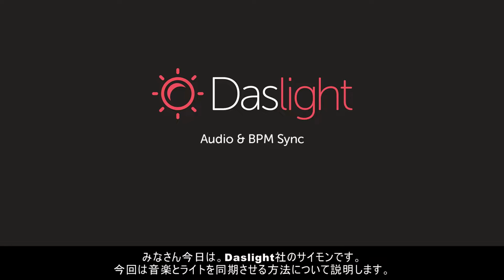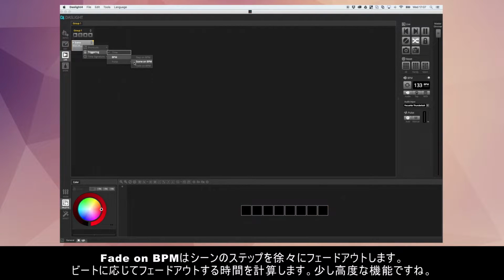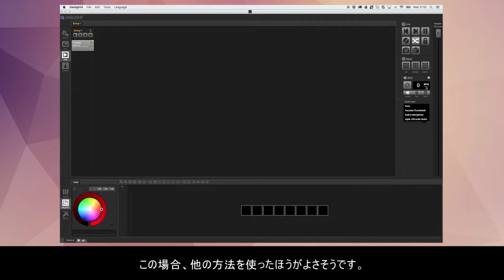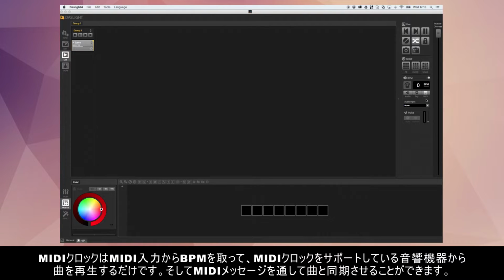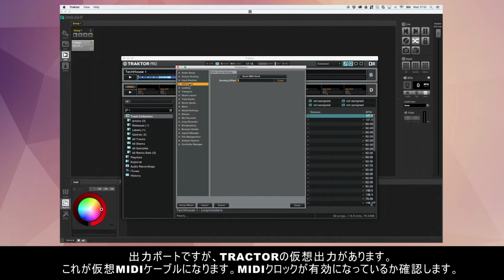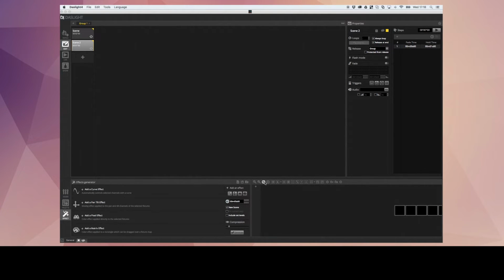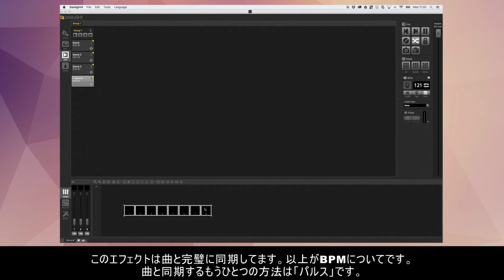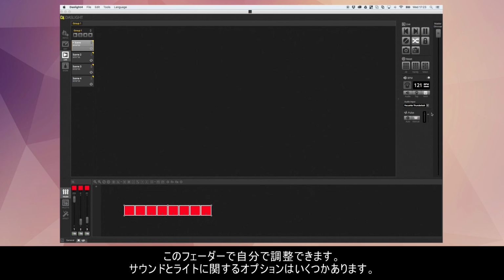DASLIGHT / DVC4 DMXコントロール 10 Synchronizing with Audio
DASLIGHT / DVC4 DMXコントロールソフトウェア 一覧

DASLIGHT / DVC4 GOLD DMXコントロールソフトウェア
最大1024チャンネル（512×2）まで制御可能なDMXコントロールソフトウェア・インターフェイス。インターフェイスには128kのメモリーが内蔵されており、スタンドアロンで動作可能。DVC4シリーズのスタンダードモデルです。

DASLIGHT / DVC4 GOLD ZM DMXコントロールソフトウェア
最大3072チャンネルまで制御可能なDMXインターフェイス・コントロールソフトウェア。インターフェイスには、SDカードスロットを装備。DVC4シリーズのプロフェッショナルモデル。

DASLIGHT / DVC4 FUN DMXコントロールソフトウェア
最大128チャンネルまでコントロールできるDMXコントロールソフトウェア・インターフェイス。PCから視覚的に照明機材をコントロールすることができます。30ステップを作成することができます。